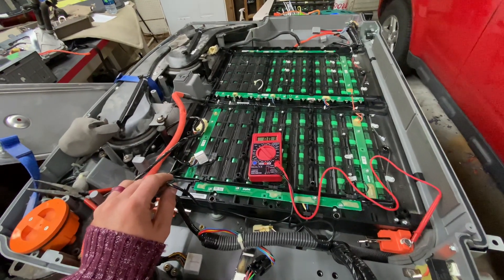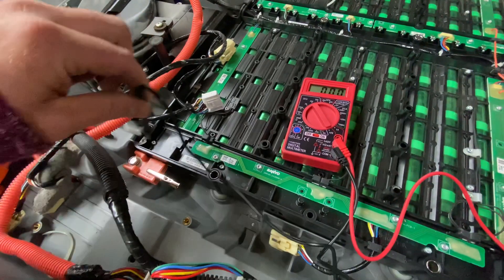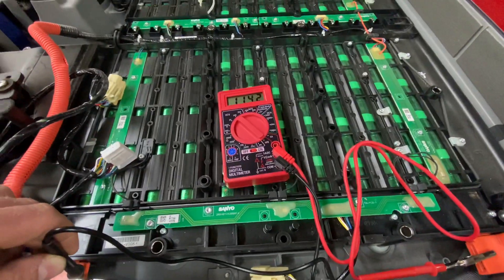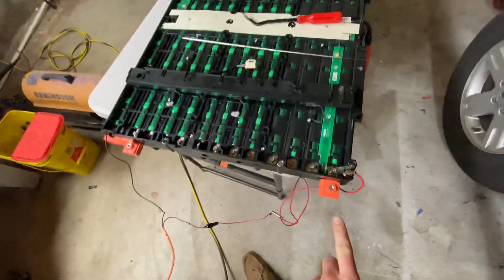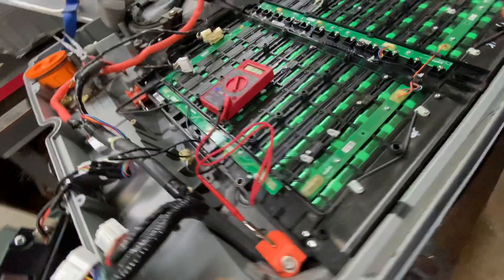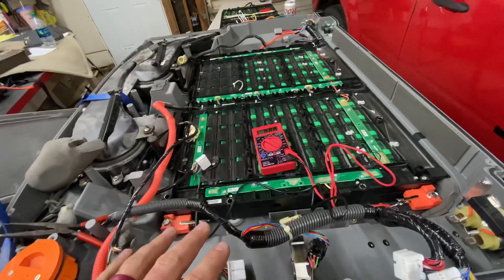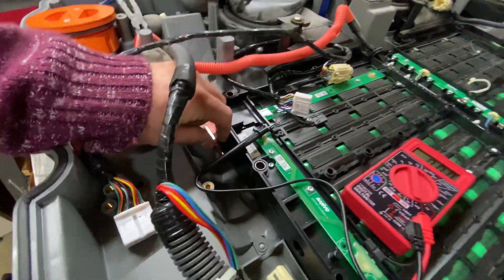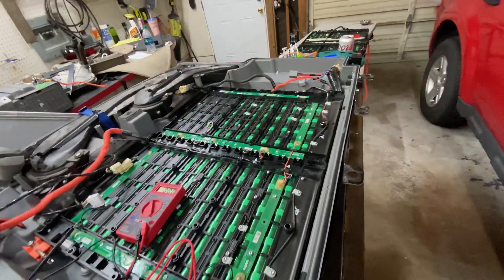2009 Ford Escape hybrid battery bench charge with prolong charger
You don’t need to tear apart your 2009 escape hybrid battery this much to charge it. I left my escape sitting for over a month and a hybrid battery died. In the 2008 model there is a button near the driver side door that allows you to charge hybrid battery with your 12 V battery. The 2009 escape eliminated that button. The only way to charge the 2009 Escape Hybrid battery is to open it up. No need to separate the two battery packs. Use alligator clips to get inside the orange battery contacts then use the pro long battery charger. You cannot charge both battery packs at the same time. You will have to charge the top first then the bottom. It will take several hours if not a full day to charge both batteries